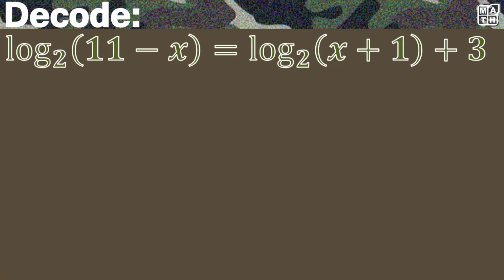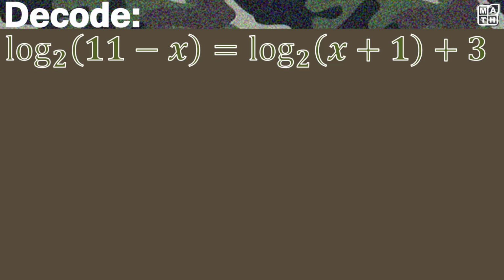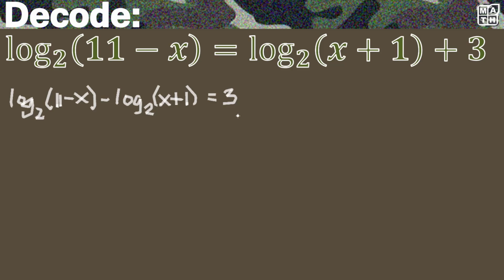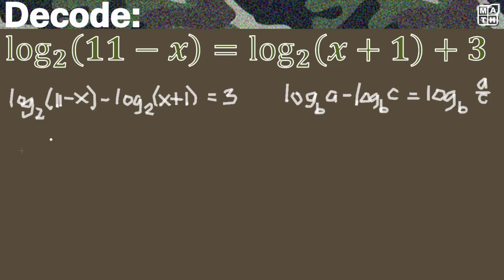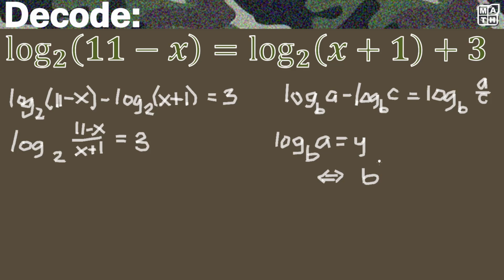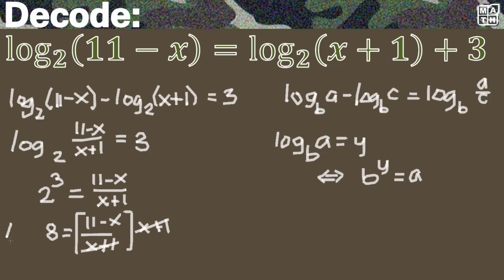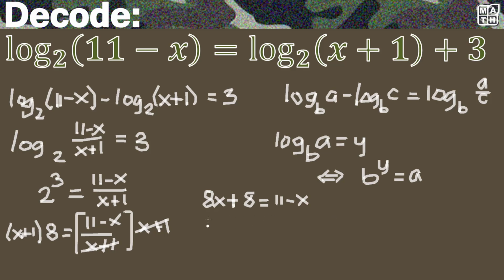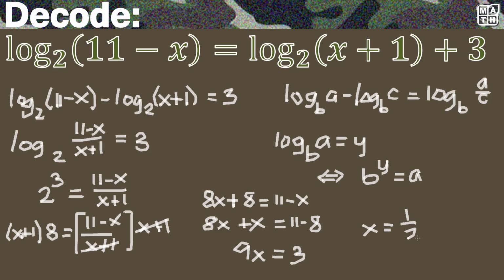Mission: Decode log 𝟐 (⁡𝟏𝟏−𝒙) = log 𝟐 ⁡(𝒙 +𝟏) + 𝟑 :: Solving Logarithmic Equations :: Status: Active